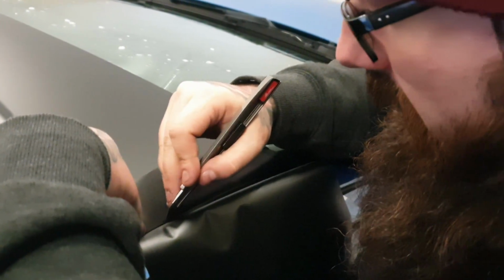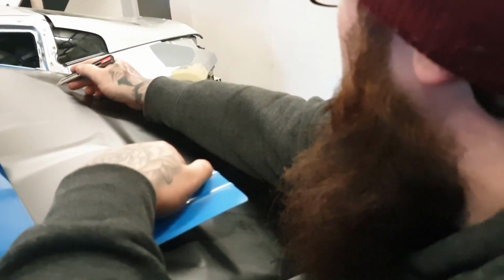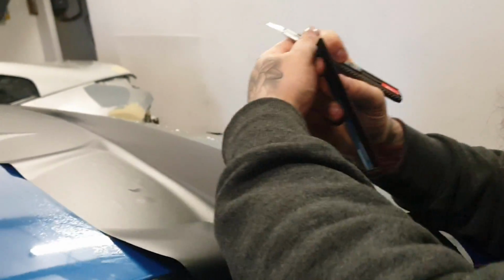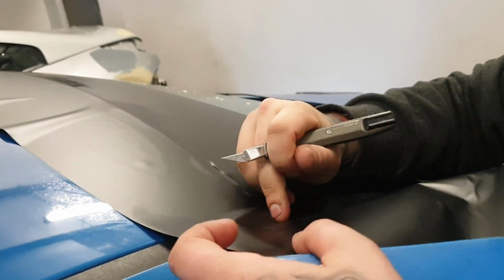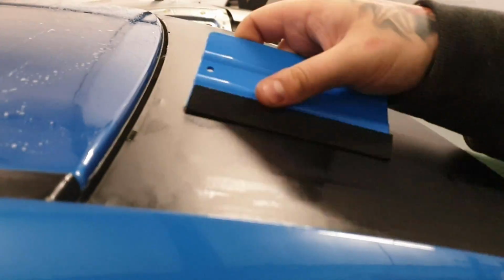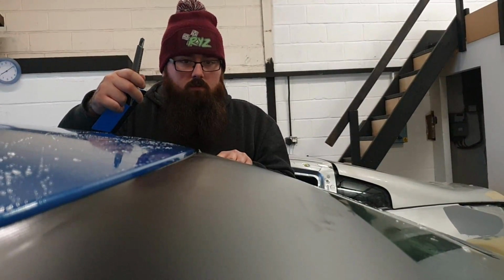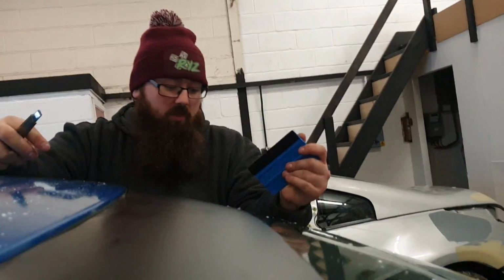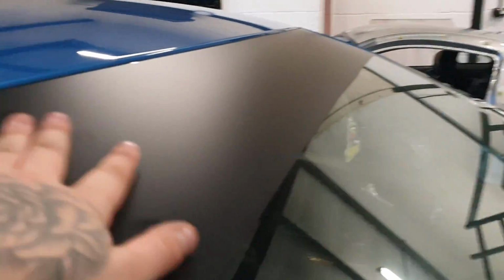Removing The Wrap!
So i decided to remove some of the wrap on the car!

Subscribe to the channel for Plenty of car builds on, Nissan 350z Fast And Furious Project, Corsa Vxr 450bhp+ Build, Flipping Series & Many other cars on the channel, BMW, Ford, Vauxhall, Opel, Volvo, Toyota, mercedes-benz, jaguar, audi & MANY MORE!